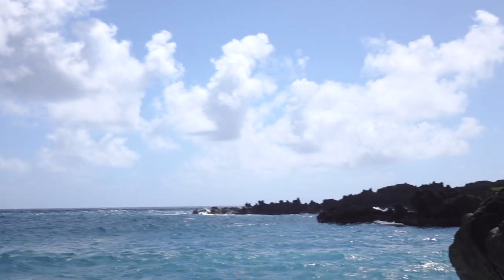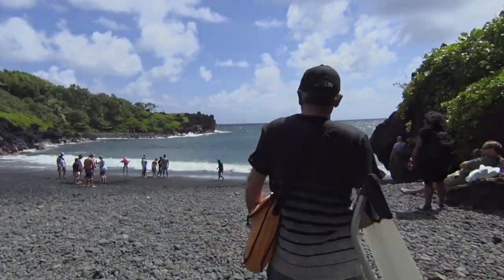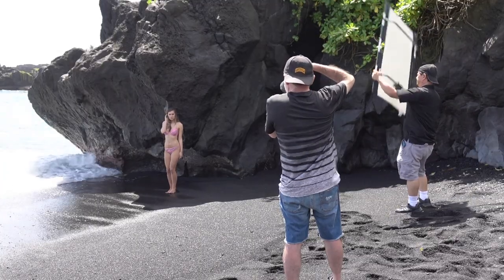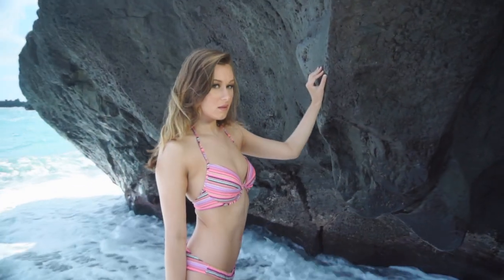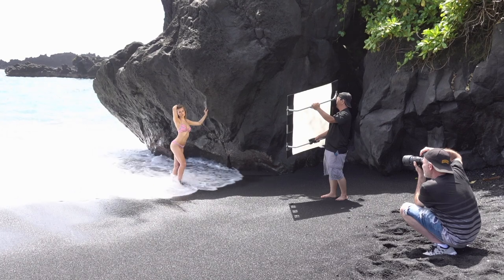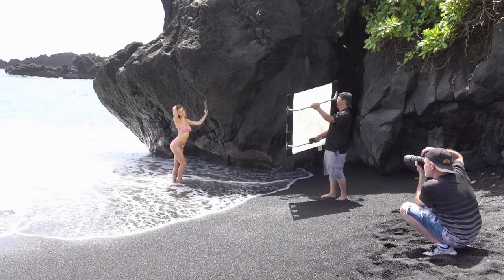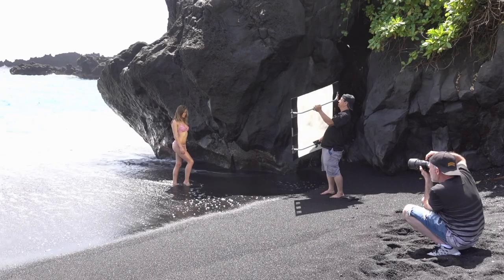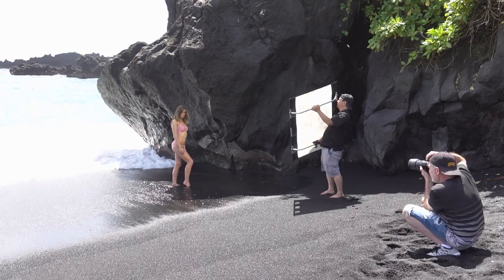Rolando Gomez - Black Sand Beach Bikini Shoot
Photographer Rolando Gomez uses a SUNBOUNCE MINI with SPARKLING SUN fabric to photograph Rebecca at Black Sand Beach in Maui. Final images post-produced.